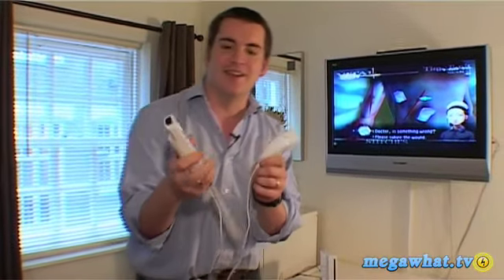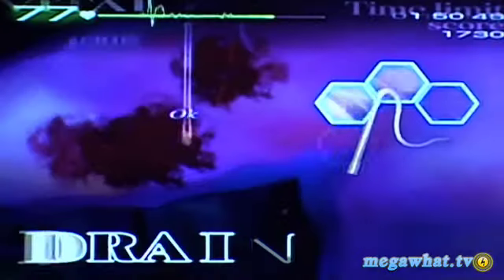Game Reviews at the House Of Wii (Part01of02)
Megawhat goes to Nintendo's House of Wii to preview upcoming releases Resident Evil 4, Trauma Centre and Super Paper Mario plus tips, tricks and much more...